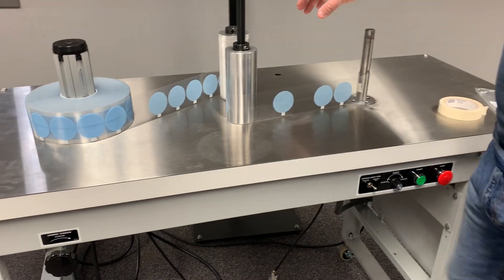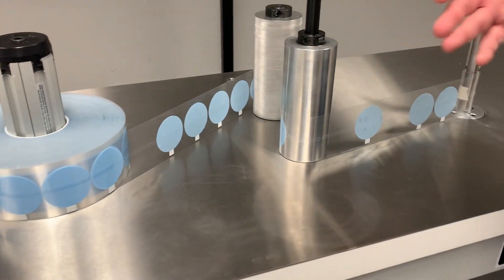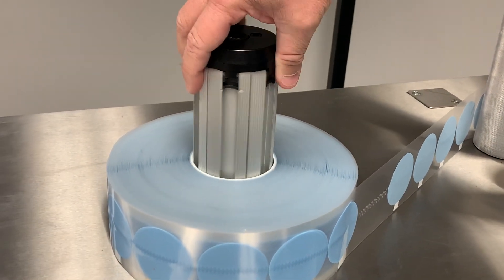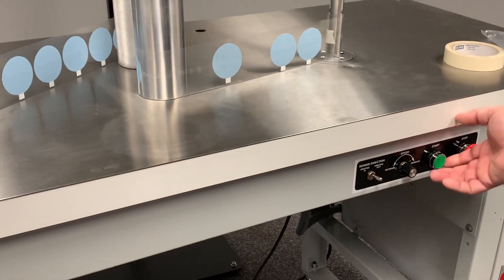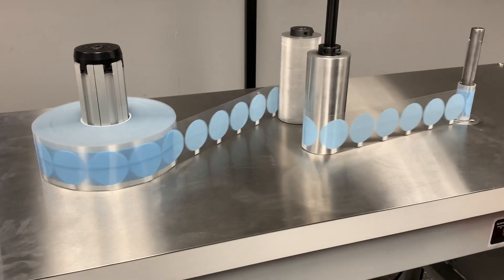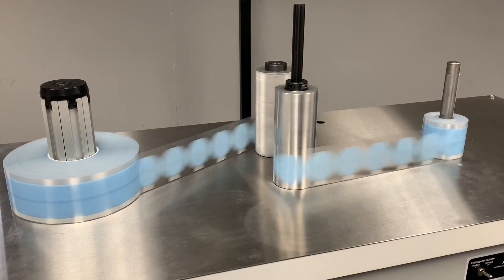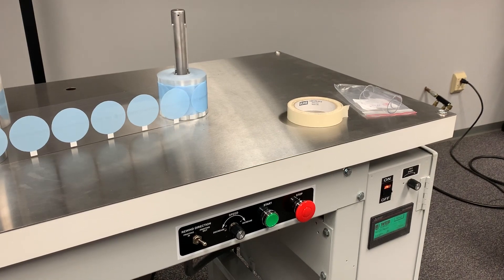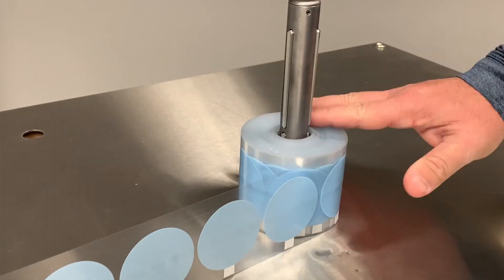Adhesive Roll Run